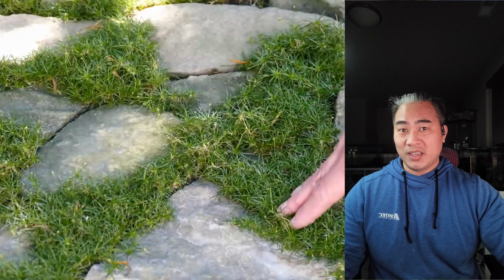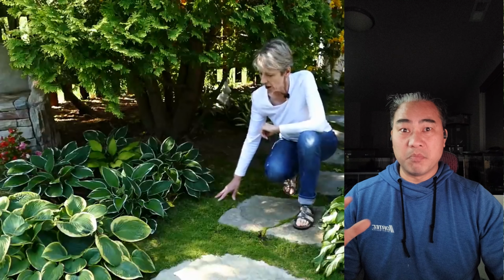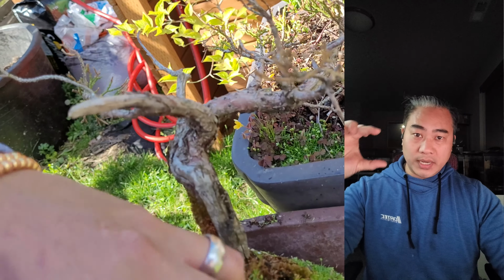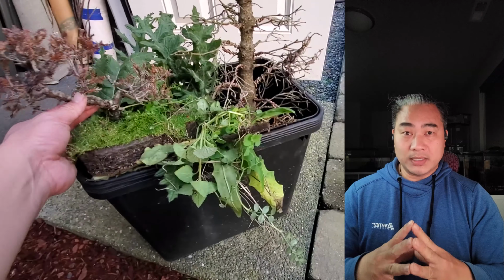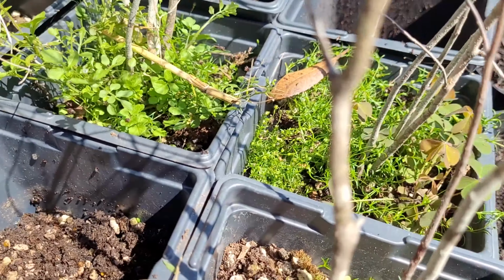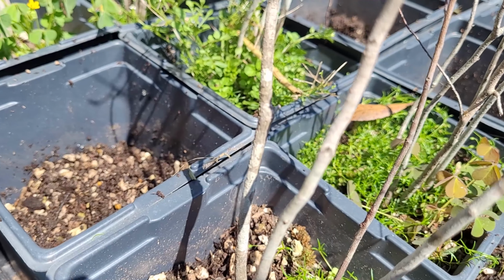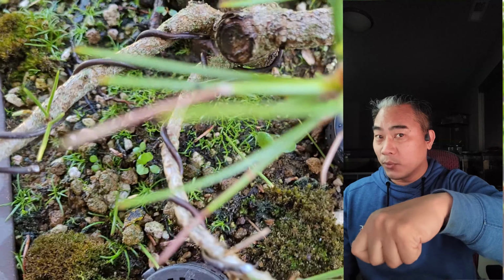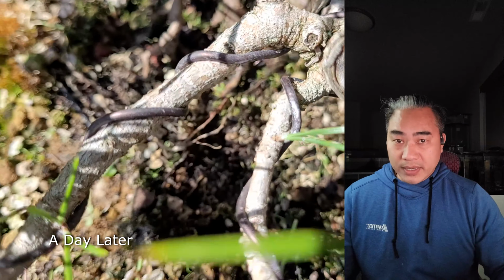Bonsai Tip: The beautiful but deadly Irish Moss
Thank you for joining my channel. A channel about gardening, figs, fruit, bonsai and koi.

This video is about the beautiful but deadly Irish moss aka pearlwort, scottish moss, sagina subulata. Great for landscapes but a killer in a bonsai pot.

Please join my groups:
Fig Addiction